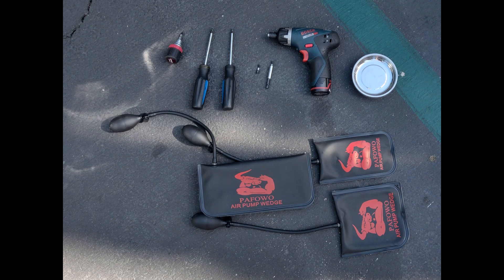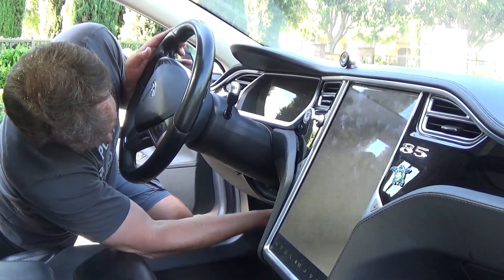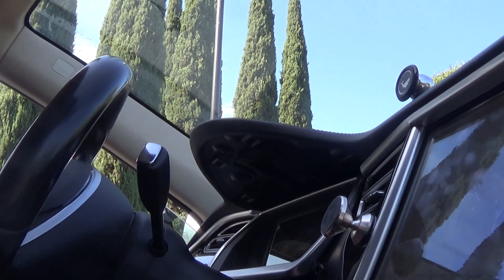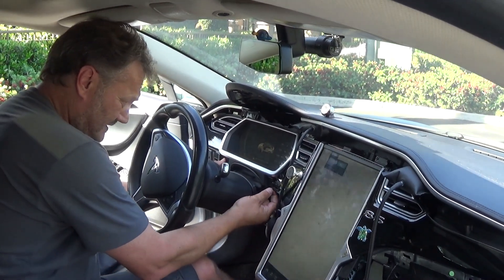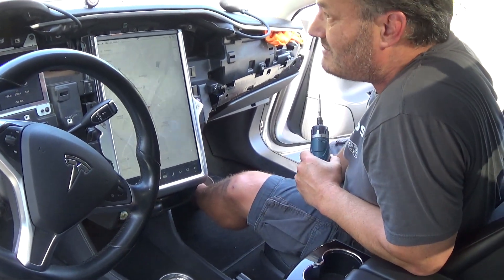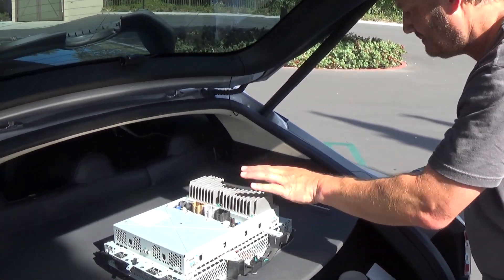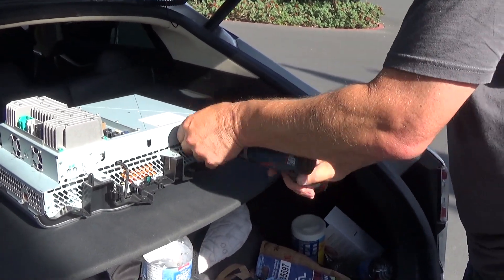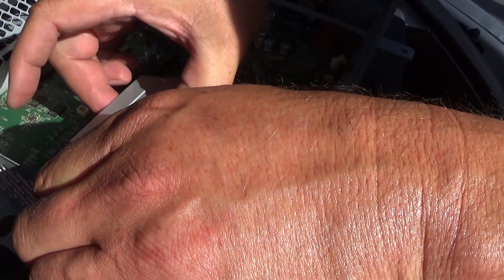How to remove the MCU from a Tesla Model S/X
Step by step tutorial how to take the MCU out of the car and remove the Tegra board.

If you have issues with the MCU acing up on your Model S/X, your eMMc chip might be wearing out. The chip can be replaced with a new one and restore the normal operation of your MCU.

Here is a link to Tony's page describing the issues and how to fix them. This video is meant to help you do the actual removal from your car.